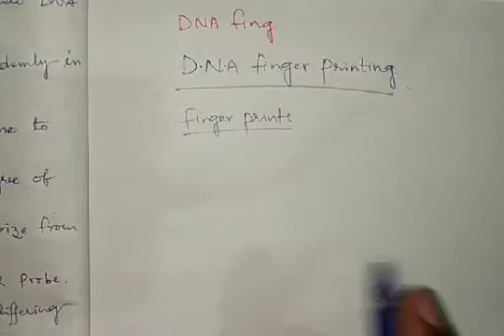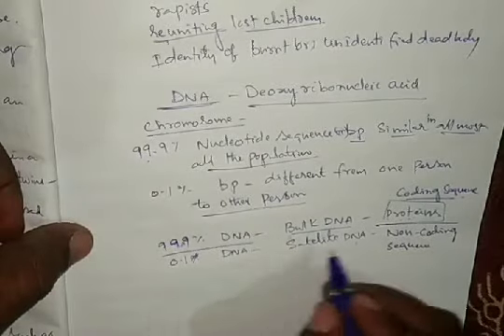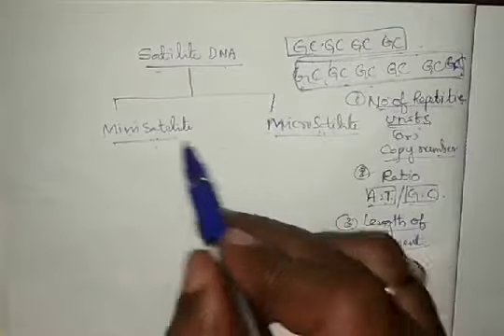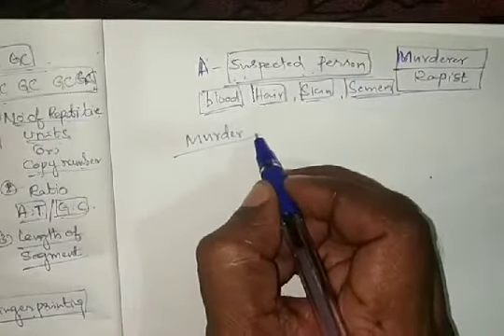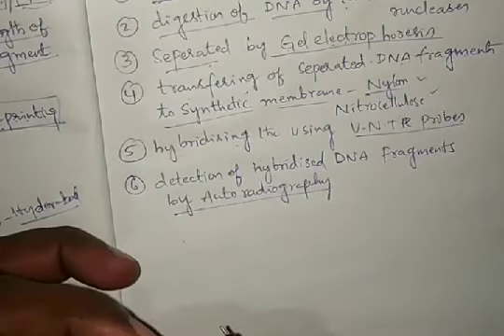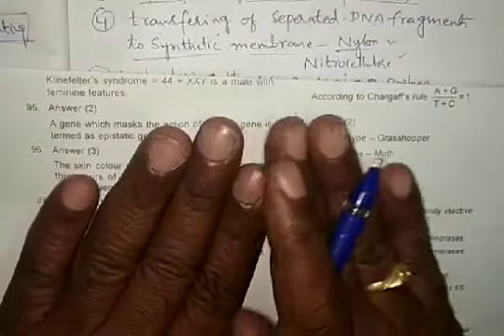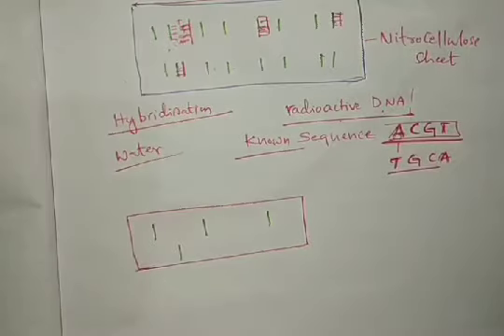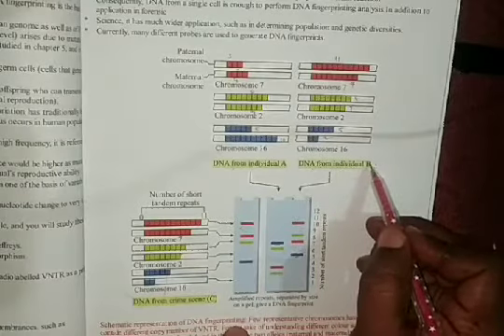Molecular basis of inheritance part-12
DNA finger printing mechanism